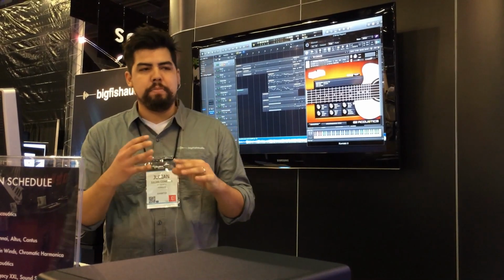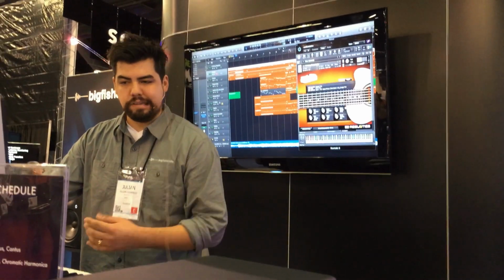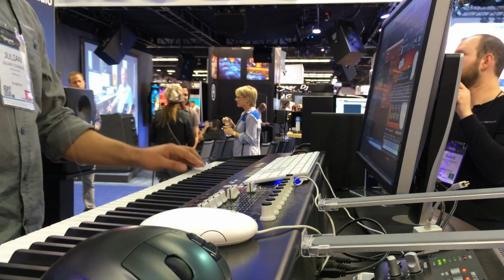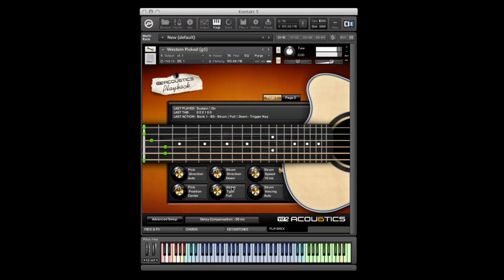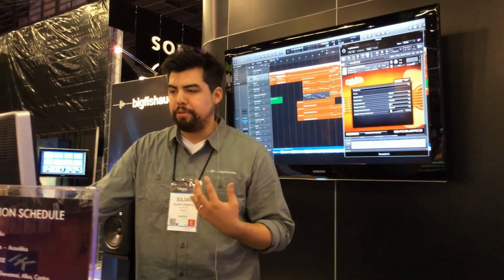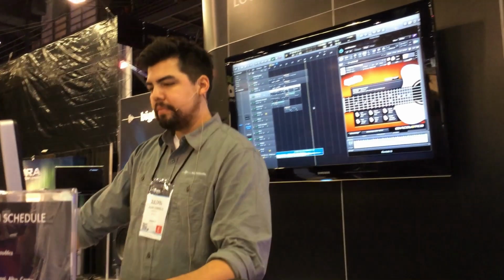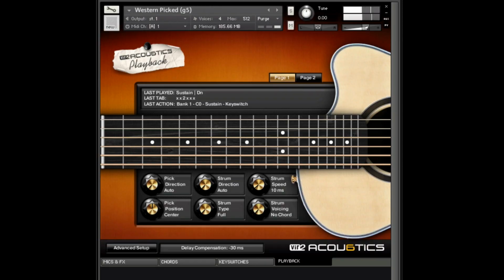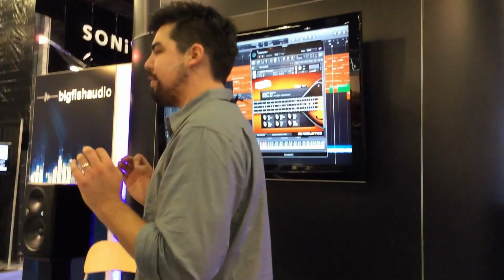Acou6tics Demo - NAMM 2014 - Big Fish Audio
Julian from Vir2 Instruments demonstrates the powerful and easy-to-use virtual instrument, Acou6tics, at the NAMM Show 2014. Acou6tics is the follow up to the Vir2's Electri6ity, and features six different acoustic instruments: a steel-string guitar, twelve-string, nylon string, ukulele, mandolin, and guitalele.